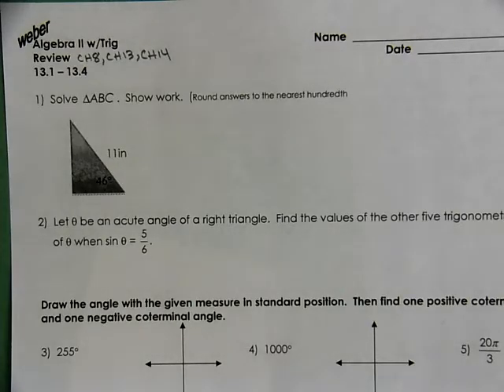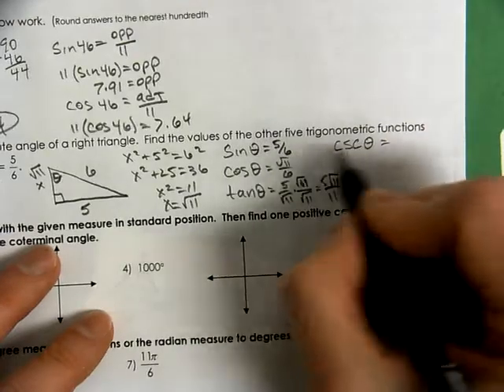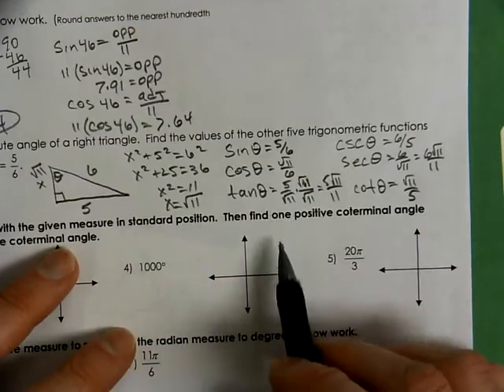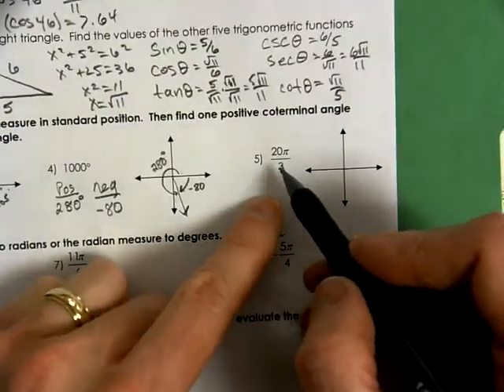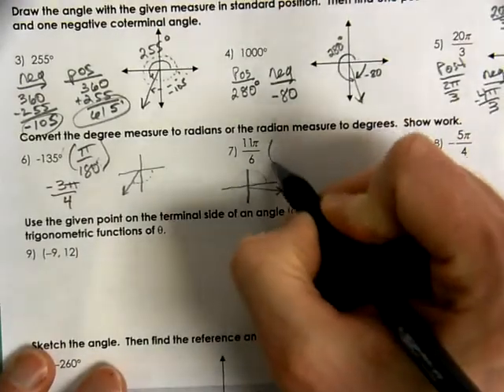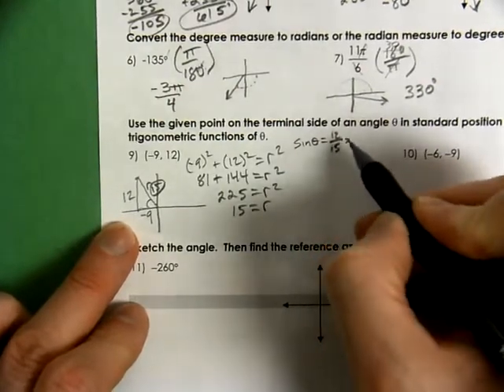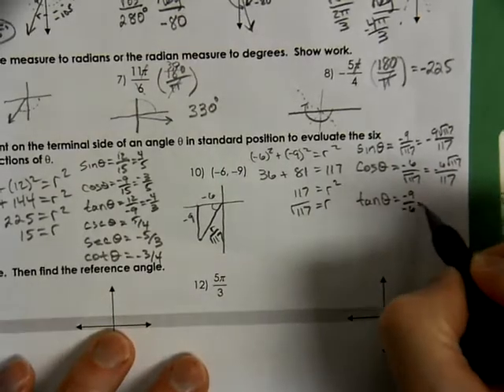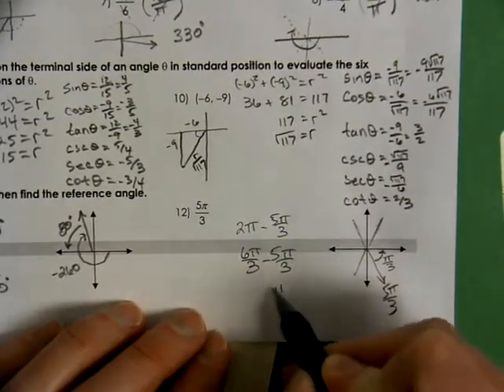Ch8 Ch13 Ch14 Rev1 pg1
Ch8, Ch13, and Ch14 Review.
Rational equations, trigonometry, and graphing sine and cosine equations.